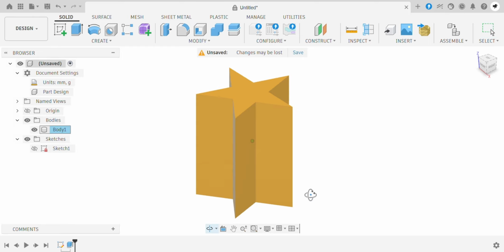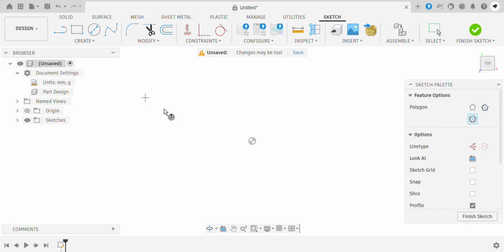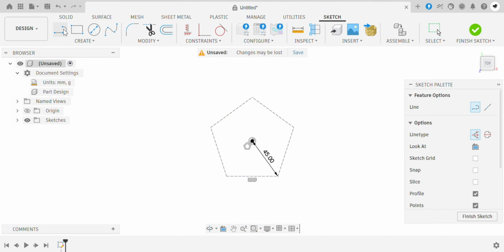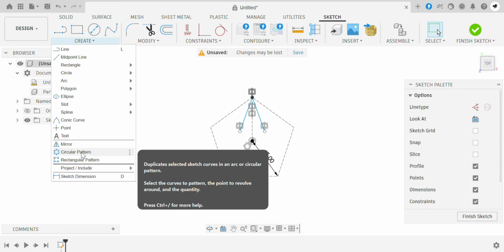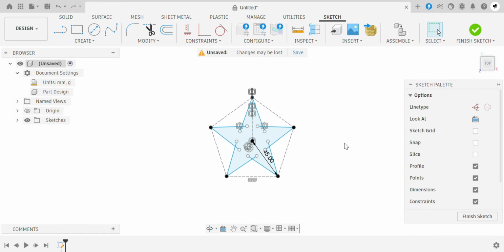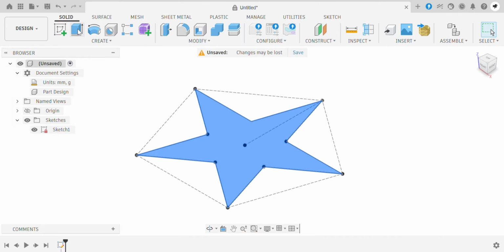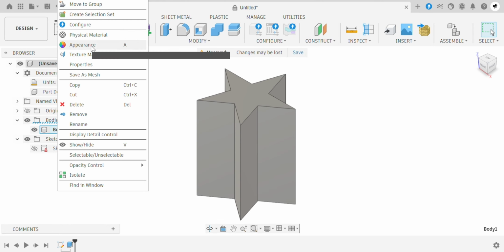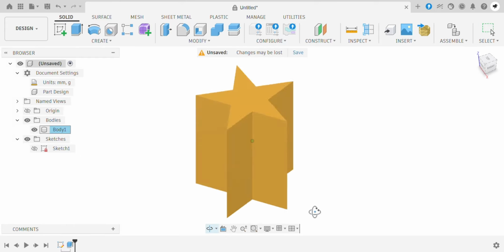How to Make Pentagrammic (Star) Prism in Fusion 360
*CHAPTERS (TIMESTAMPS)*
00:00 – opening
00:19 – sketch
03:03 – extrude tool
03:40 – appearance
04:20 – closing